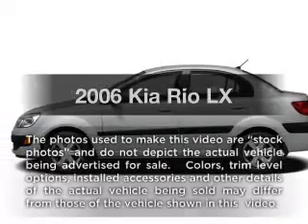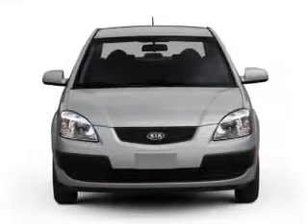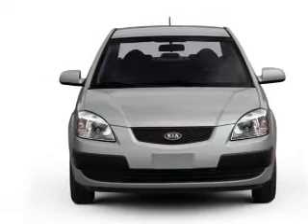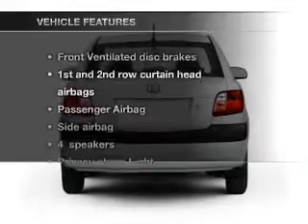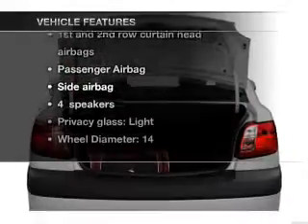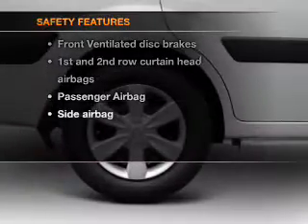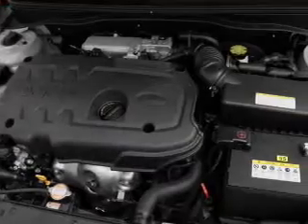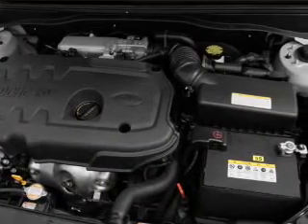2006 Kia Rio - Monaca PA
Year: 2006
Make: Kia
Model: Rio
Trim: LX
Engine: 1.6 liter inline 4 cylinder 16 valve
Transmission: 4-Speed Automatic
Color: Gold
Mileage: 71480
Address:
750 Beaver Valley Mall, RT18